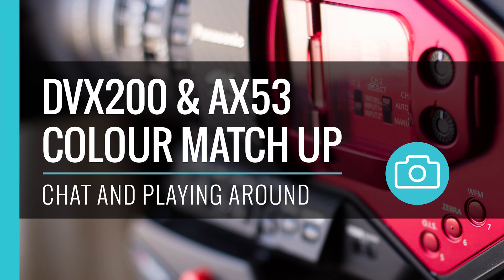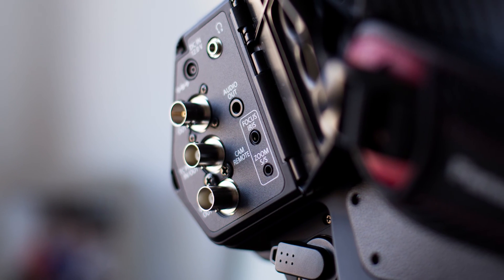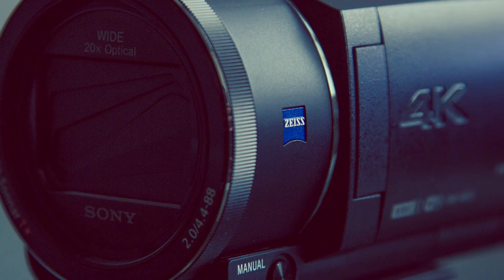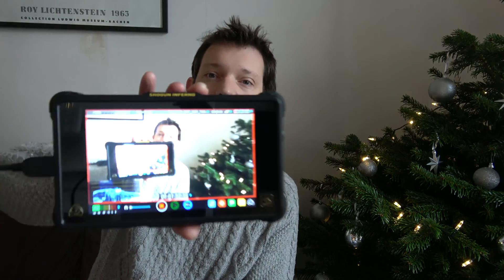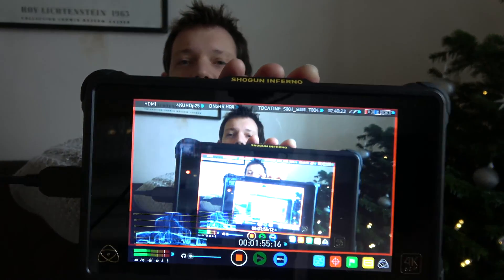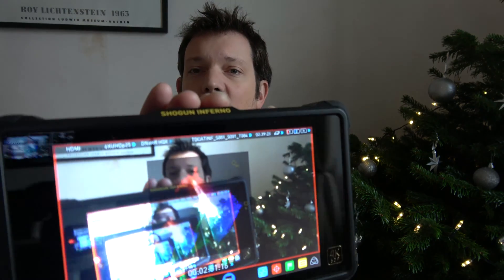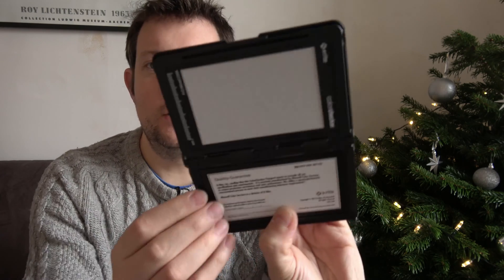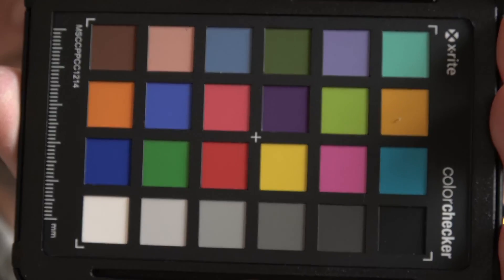Colour Matching the DVX200 & AX53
My attempt to create a colour profile to match the AX53 on the DVX200 using the vectorscope on the Atomos external recorder.

** NOTE: This is a video of me explaining why I want to do this and how to do it. I didn't have enough stands and hands to film much of the process itself.

The colours on the Panasonic DVX200 are terrible out of the box. I don't know what they test against but skin tones are far too magenta with yellow in the highlights and everything is over saturated (for my taste). Fortunately, as with any professional grade camera, there are full colour matrix settings so you can tweak until your heart is content and get the image looking as you want or it should (subjective, of course).

In contrast, the Sony AX53 has great colour out of the box. 9 times out of 10, it nails it in auto mode and I quite like the cool temperature from the Sony.

So I thought I would try to adjust the Panasonic DVX200 to match the Sony AX53, partially by eye and primarily using a colour chart and a vectorscope. I actually think I got them looking pretty close.

Let me know what you think or if you have any comments.